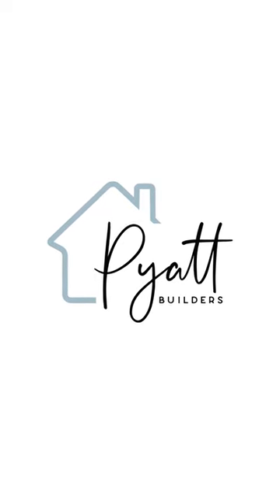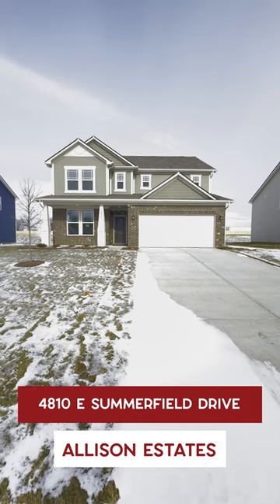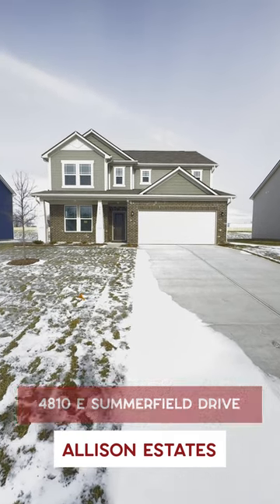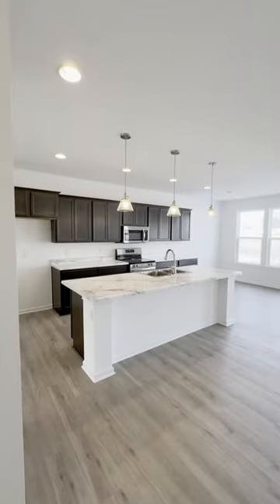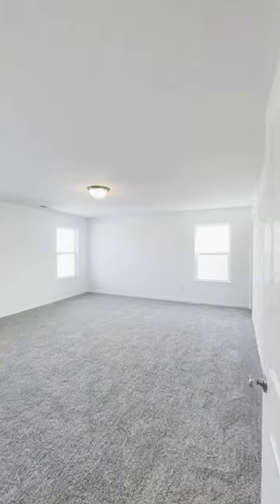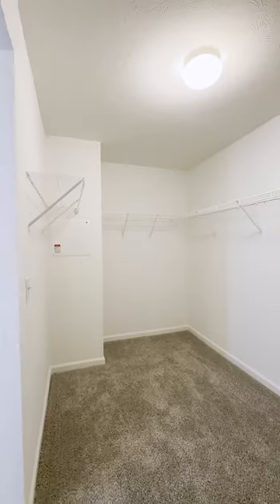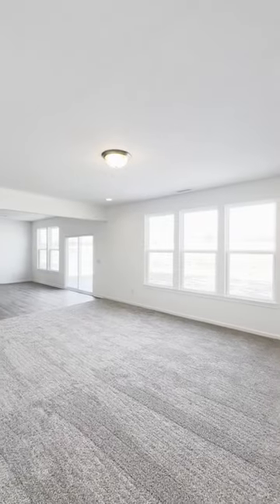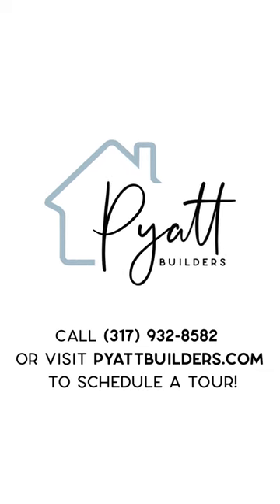New Construction Home | 4810 E Summerfield Drive | Camby Indiana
Brand new home in Mooresville School district! Craftsman style elevation with a covered front porch welcomes you into your new home. The open concept main floor is great for entertaining your guest. The Great room is open to the Kitchen and Breakfast room. The gorgeous Kitchen offers plenty of cabinet space, a large center island, stainless steel appliance package, & walk-in pantry. A secluded Office on the main floor of the garage entry makes the perfect spot for a home office. Use your imagination to make the main floor Flex room fit your needs. Heading upstairs you will find a cozy Loft space to enjoy movie night. The Primary bedroom has an attached bath with a dual sink vanity, tiled shower & walk-in closets.